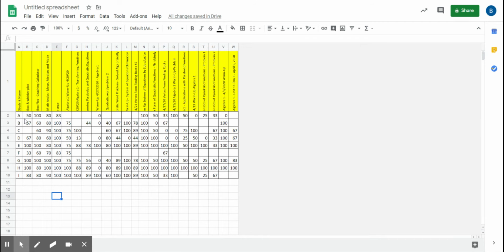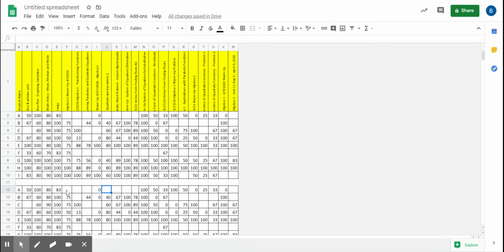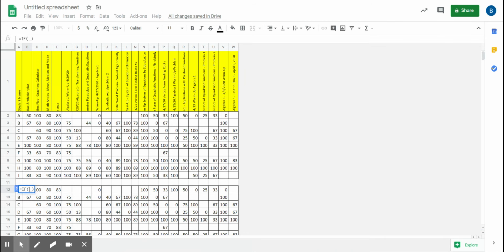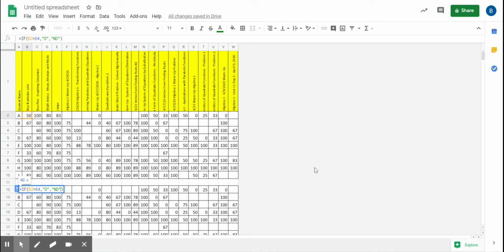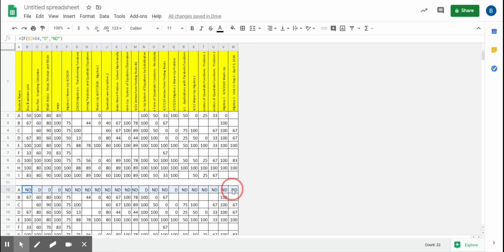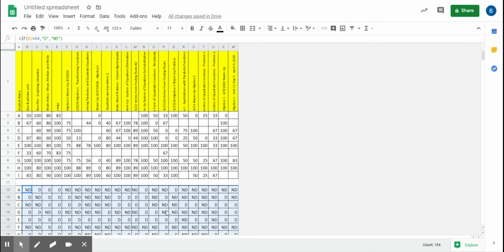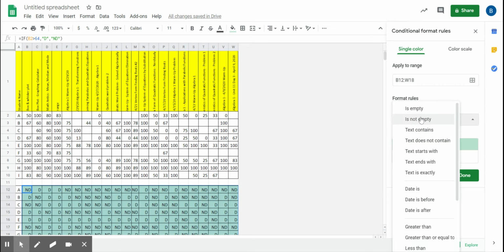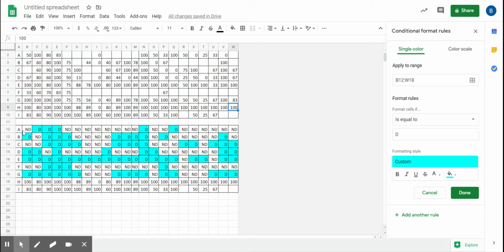Spreadsheet using If Statement for converting from number to D or ND